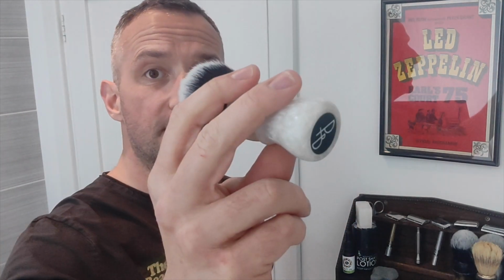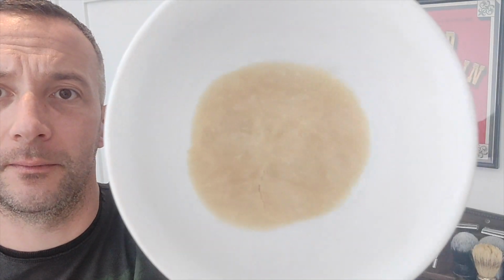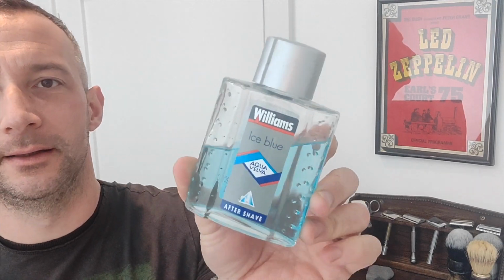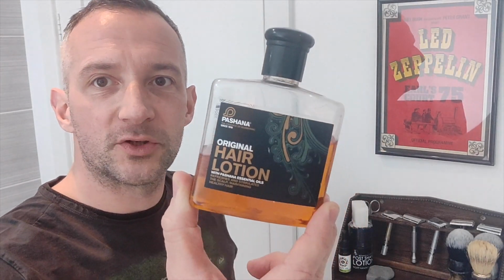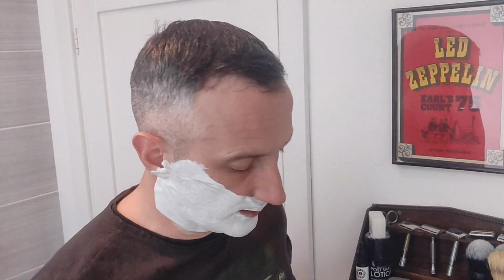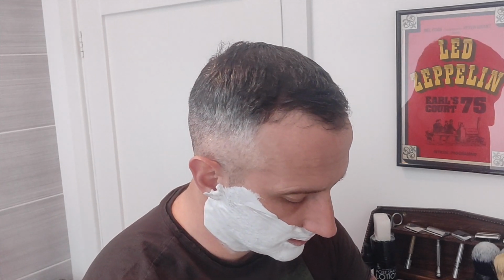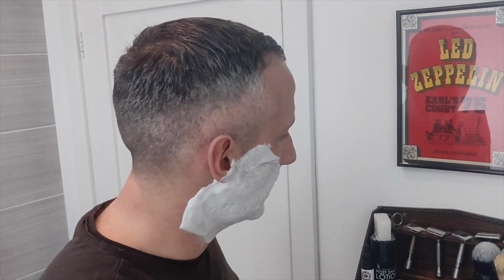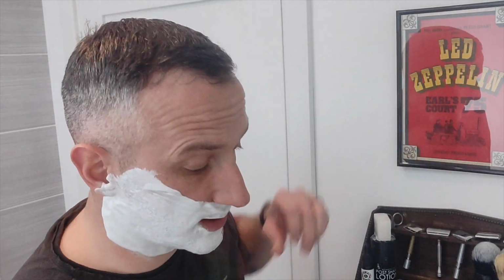How we're doing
A quick 1.5 pass shave and checking in with you to see how you are during these peculiar times.